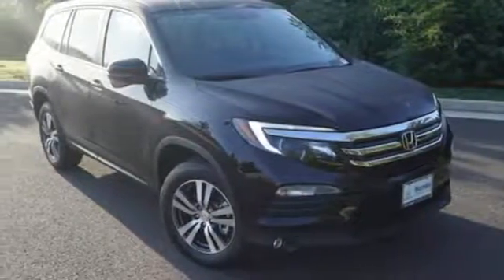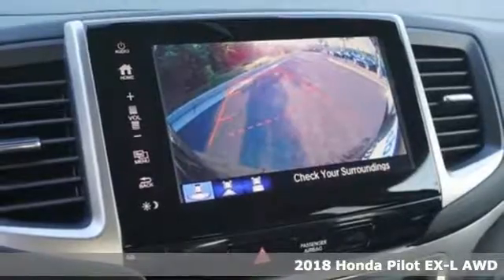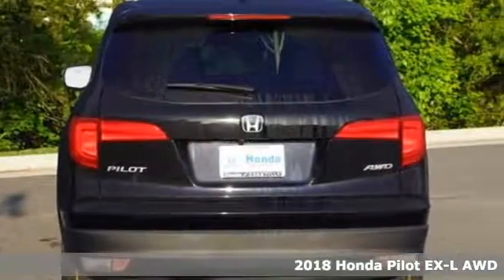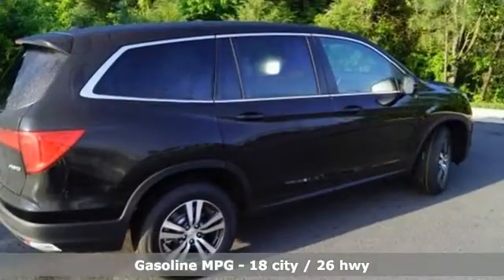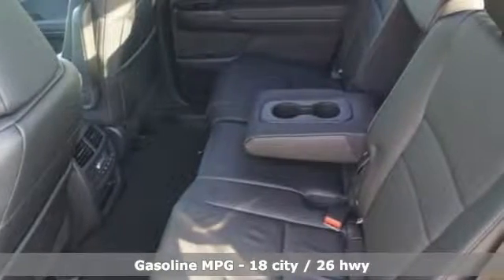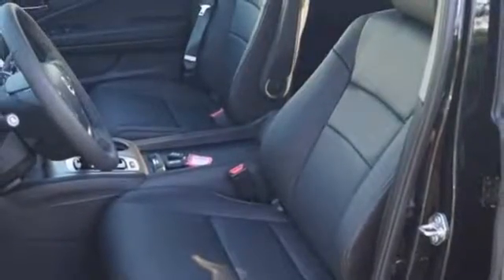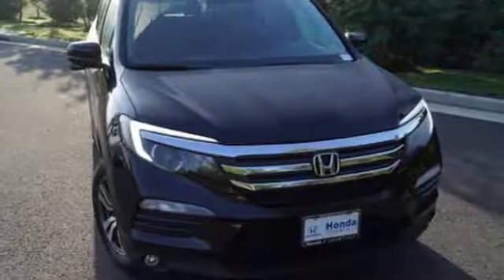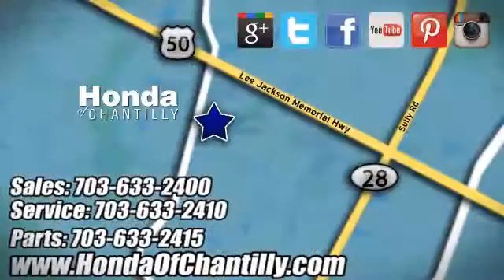New 2018 Honda Pilot Washington DC MD Chantilly, DC HCJB054488 - SOLD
Year: 2018
Make: Honda
Model: Pilot
Trim: EX-L
Engine: 3.5L V6 24V SOHC i-VTEC
Transmission: 6-Speed Automatic
Color: Black
Interior: Black
Stock #: HCJB054488
VIN: 5FNYF6H56JB054488
Crystal Black Pearl 2018 Honda Pilot EX-L AWD 6-Speed Automatic 3.5L V6 24V SOHC i-VTECbrbrRecent Arrival! 26/18 Highway/City MPG**brbrbrAll prices exclude taxes, title, license, and dealer processing fee of $699.00. Published price subject to change without notice to correct errors or omissions or in the event of inventory fluctuations. All features not on all vehicles. Vehicles shown are for illustration purposes only. MPG is based on 2017 EPA mileage ratings. Use for comparison purposes only. Your actual mileage will vary, depending on how you drive and maintain your vehicle, driving conditions, battery pack age/condition (hybrid only), and other factors.

Address:
4175 Stonecroft Boulevard